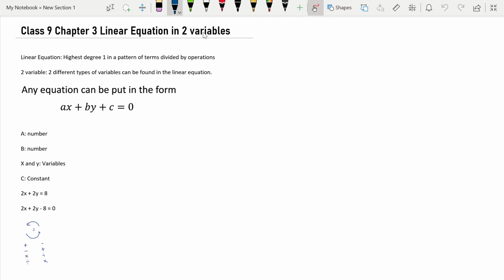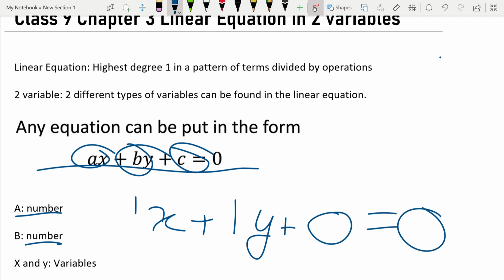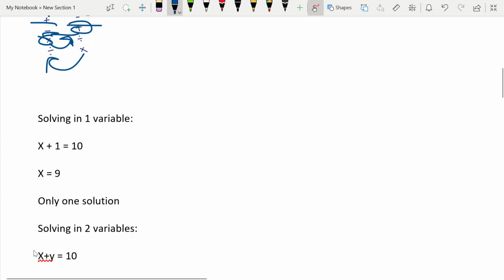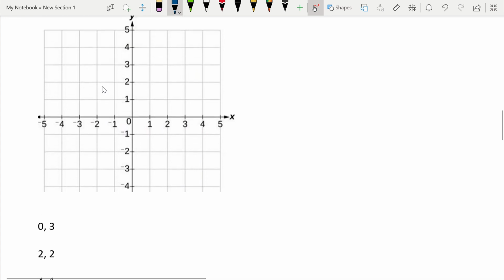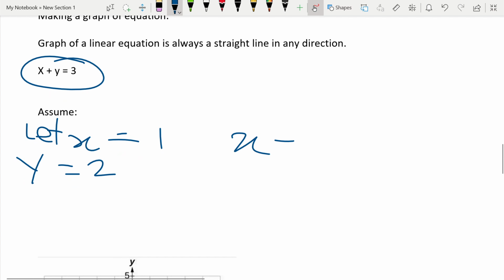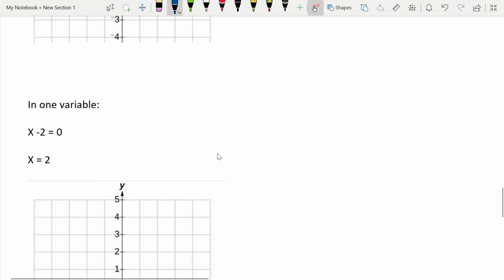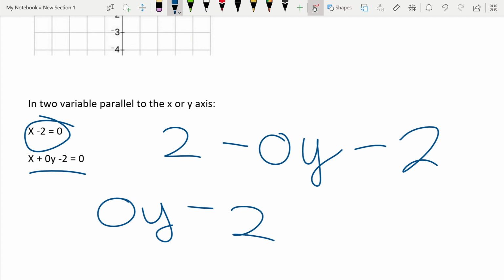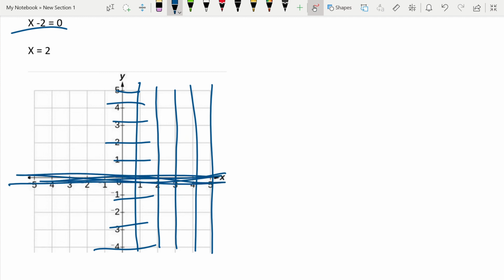Class 9 Maths Chapter 4: Linear equation in 2 variables | NCERT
Hello! All photos from class 9 maths and science. Not stealing credits.

Linear Equation: Highest degree 1 in a pattern of terms divided by operations

2 variable: 2 different types of variables can be found in the linear equation.

A: number

B: number

X and y: Variables

C: Constant

2x + 2y = 8

2x + 2y - 8 = 0

X = 9

Only one solution

Solving in 2 variables:

X+y = 10

X = 1, 2, 3, 4, 5, 6, 7, 8, 9, 0, 10, -1
Y = 9, 8, 7, 6, 5, 4, 3, 2, 1, 10, 0, 11

Infinite solutions

Making a graph:

0, 3

2, 2

4, 1

Making a graph of equation:

Graph of a linear equation is always a straight line in any direction.

X = 2